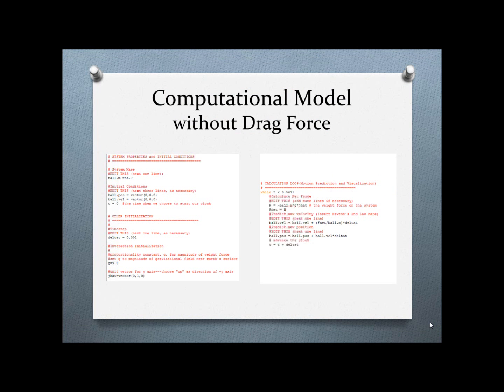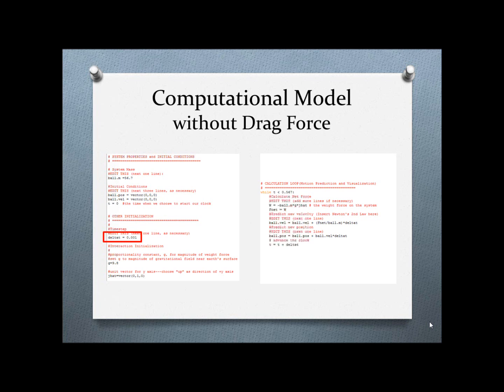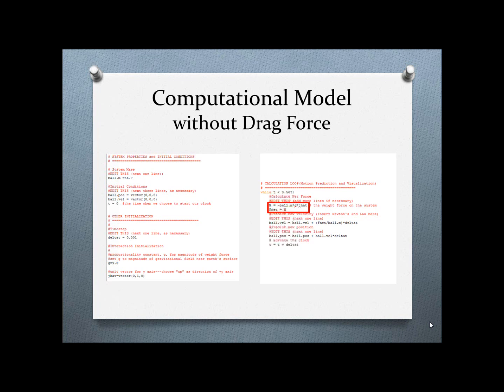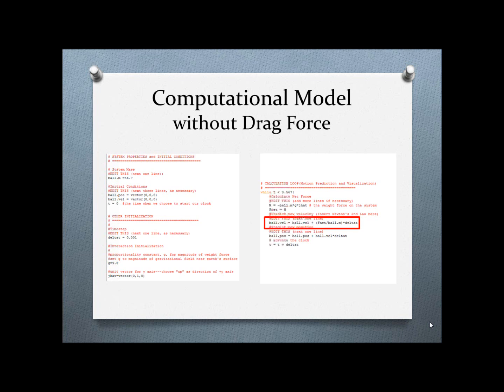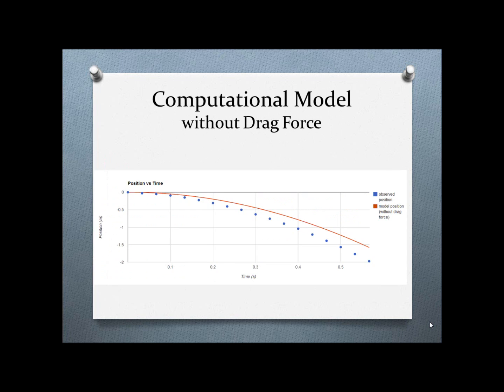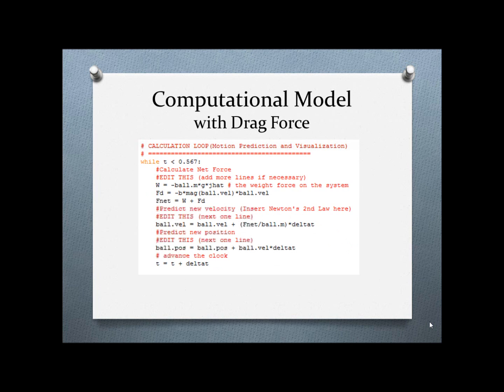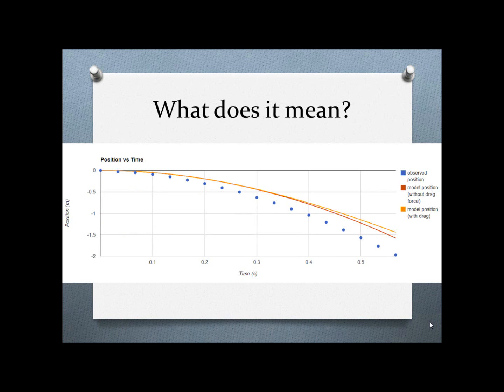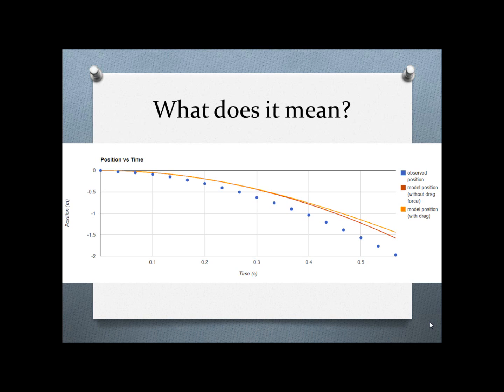Lab 2 Motion of a Falling Object